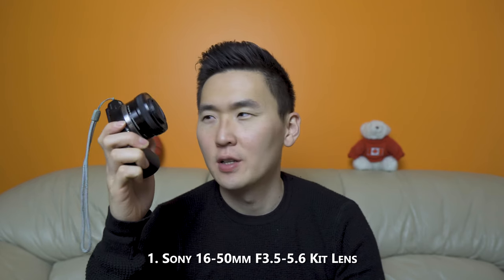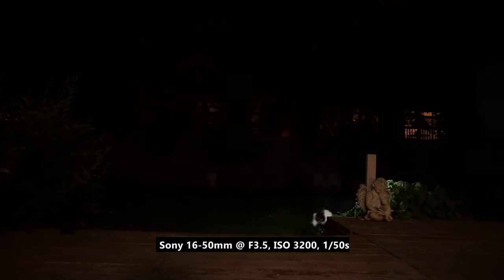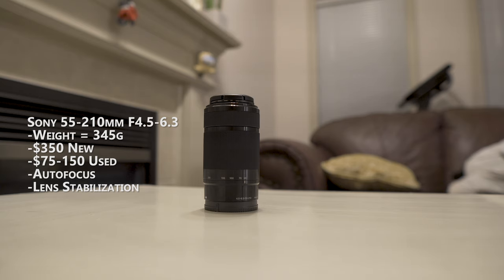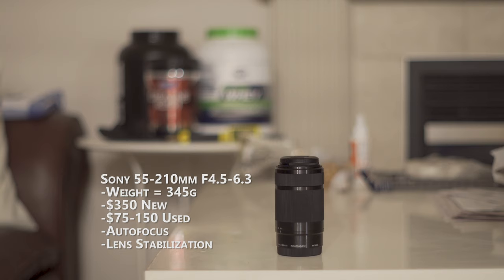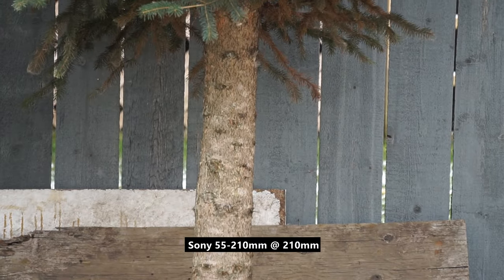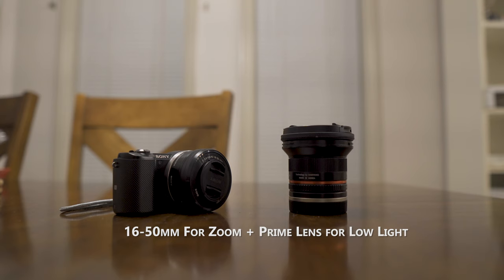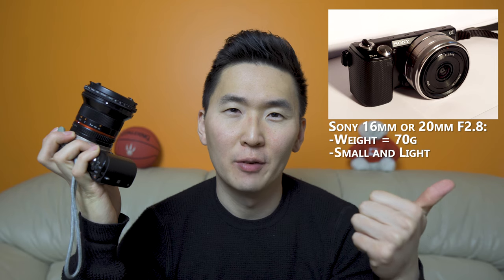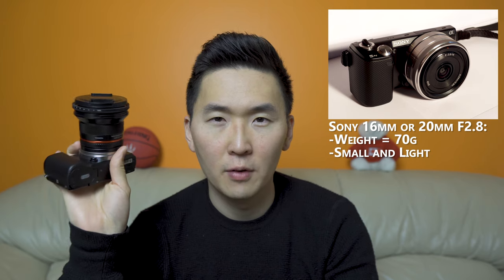Best Lenses for Sony A5000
Recently I made multiple videos about my old Sony A5000 and during that process I've been using my old camera more.
Although my Sony A6400 is a better camera in every single way, the little A5000 is an interesting camera even now.
With its low cost and light weight body the best lenses for this camera in my opinion are the low cost and lightweight lenses. Lets go see which lenses fit the A5000 best.